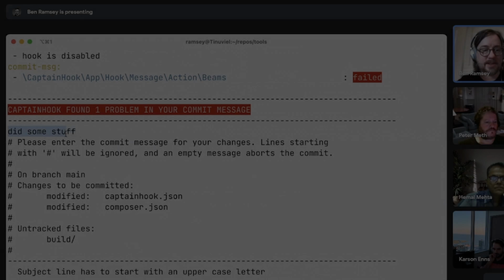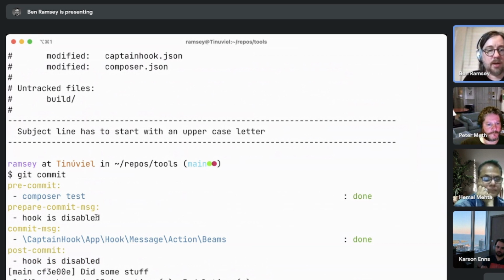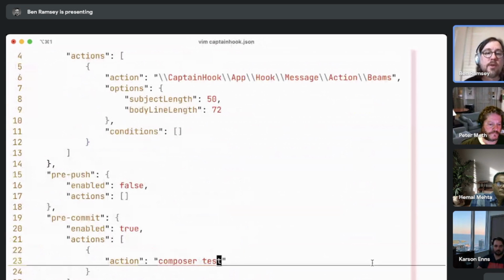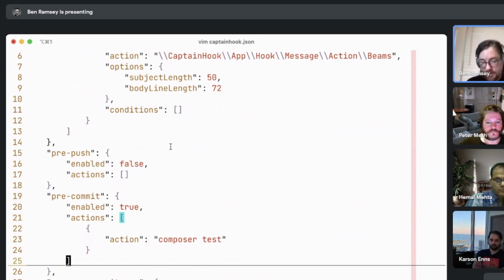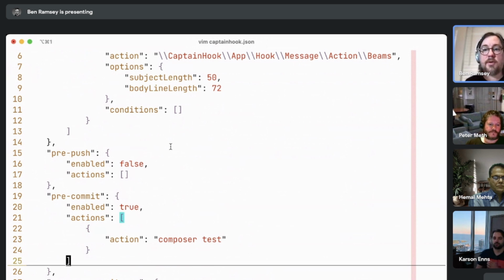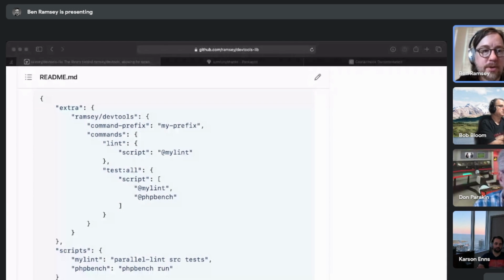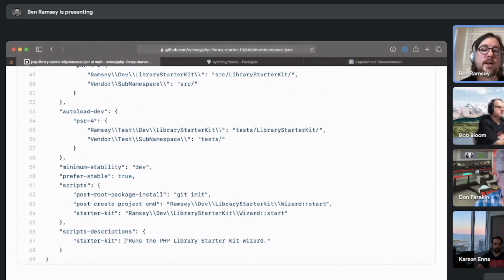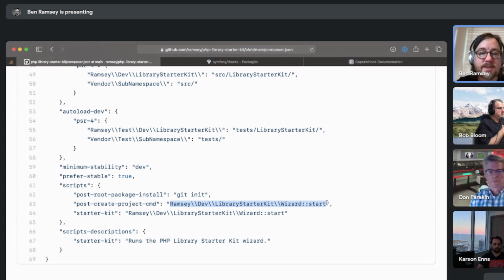GOOD DEVELOPER EXPERIENCES WITH BEN RAMSEY, PART 2 OF 2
Ben Ramsey is joining us to talk to us about the box of tools he uses on a daily basis.

Congratulations, and a big THANK YOU, to Ben for being a PHP 8.1 Release Manager. The PHP Internals podcast just published a podcast talking to the team Did you know that this is a 3 year commitment? I did not!

Ben will talk about:
* some familiar tools, such as PHPUnit and PHP_CodeSniffer;
* new tools like PHPStan and Psalm;
* how to configure these tools for better workflows through Composer scripts and plugins;
* best practices;
* how to standardize workflow with CaptainHook and GitHub Actions.

Ben Ramsey is a coder, writer, and speaker. Recently selected as a release manager for PHP 8.1, he is an avid proponent of open source software and maintains several popular open source packages, including ramsey/uuid and league/oauth2-client. In his free time, Ben enjoys beer, bourbon, board games, and TTRPGs. He co-organizes the PHP user group in Nashville, where he lives with his wife, son, and two dogs. Ben will blog again one day soon at benramsey.com and is @ramsey on Twitter.

Ben came up here in 2015 and 2016 (can it be half a decade ago?) to speak at the True North Conference.

Greater Toronto Area PHP, York Region PHP, and Laravel Toronto meet-up groups jointly hosted this presentation on June 10, 2021.